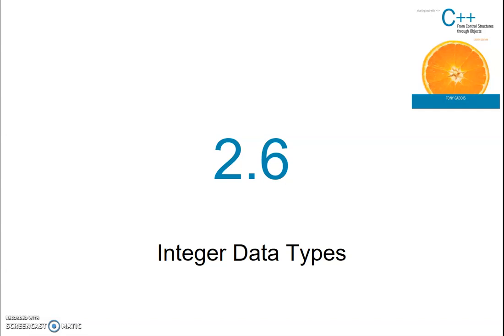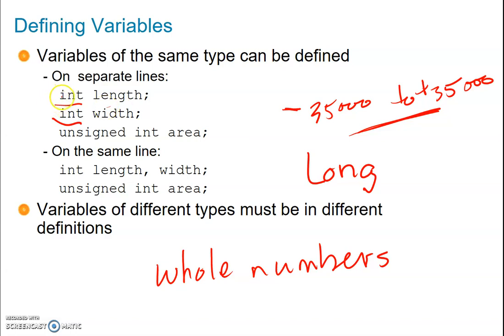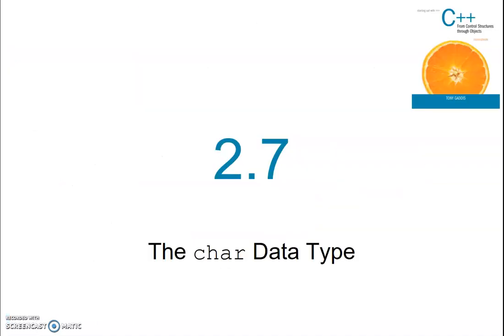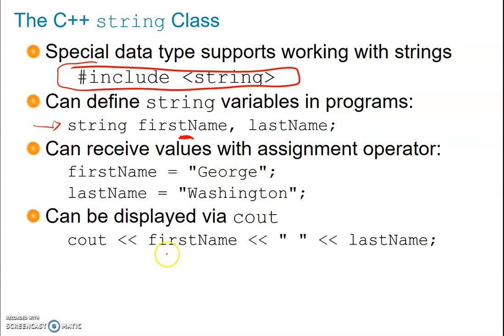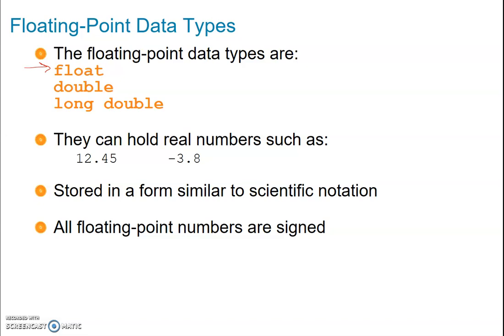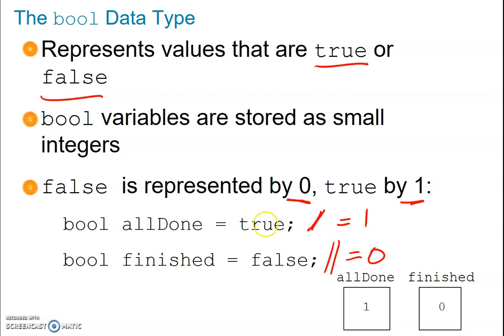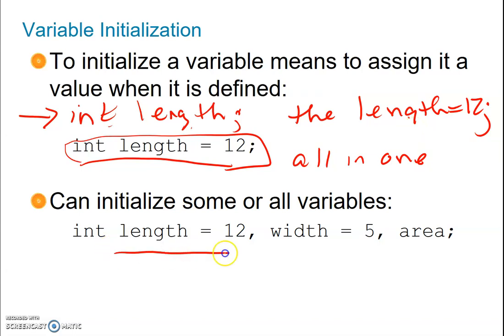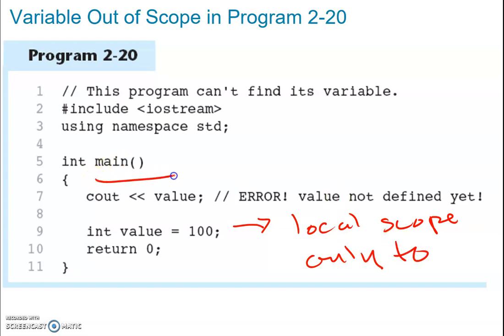CH 2-2 Data Types & Assignment